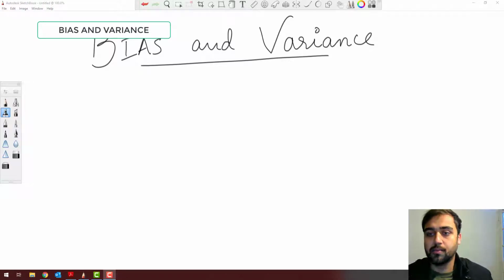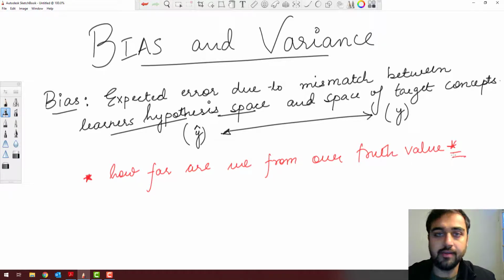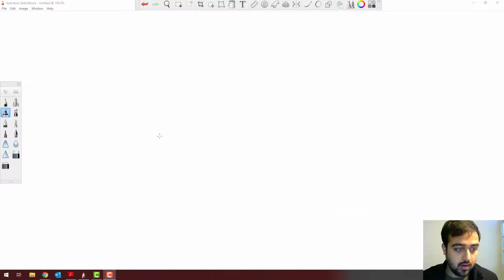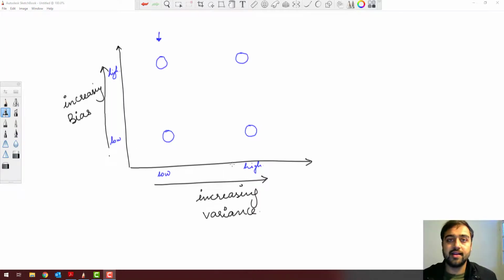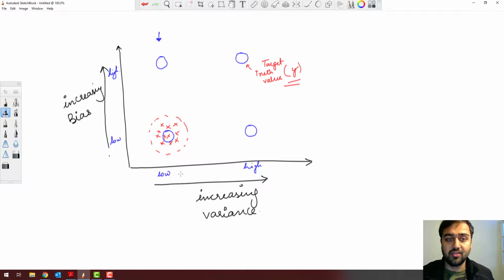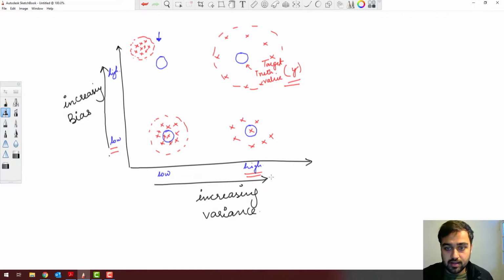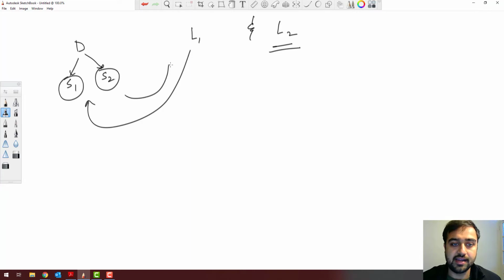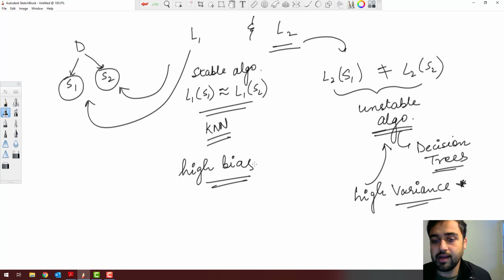BIAS | VARIANCE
Discussion on bias and variance of a machine learning model!